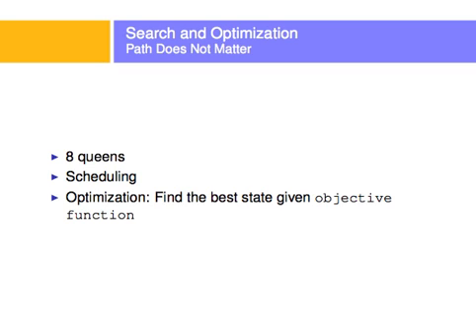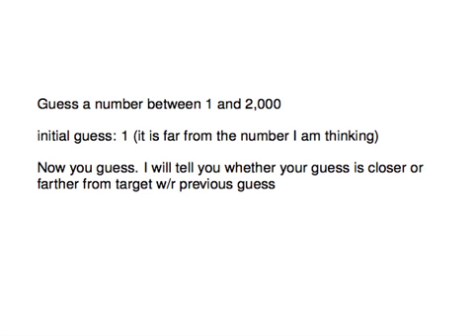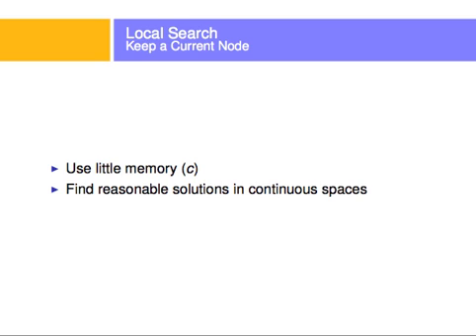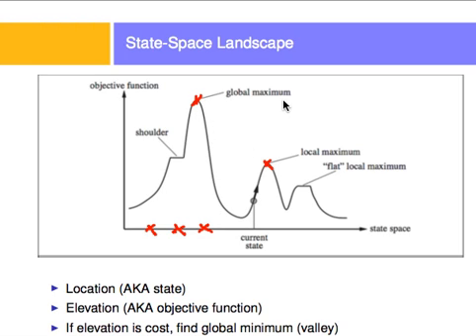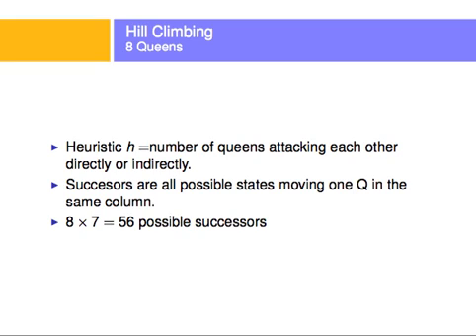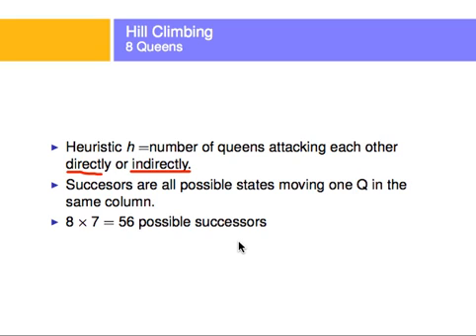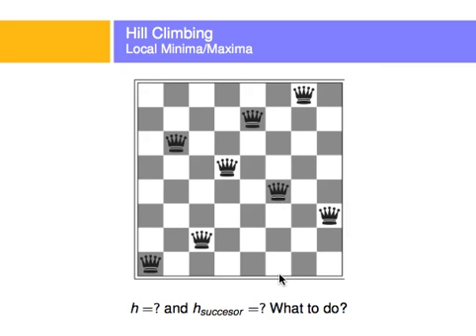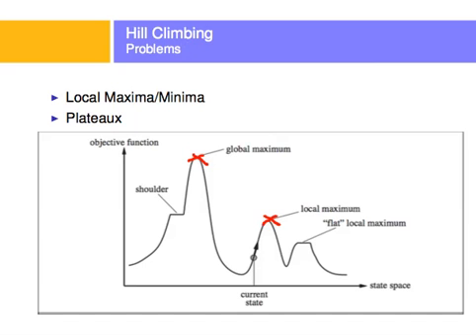hillClimbing 8 queens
A video illustrating local search and hill climbing in particular. It is a continuation of my other videos like A*. It is based on AI, a modern approach. It may be hard to understand without the book. What do you think?